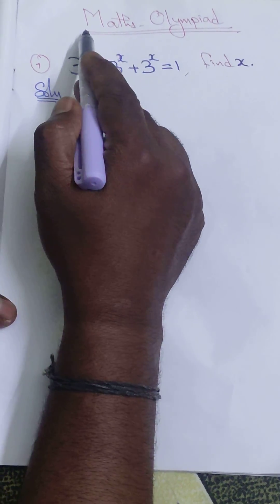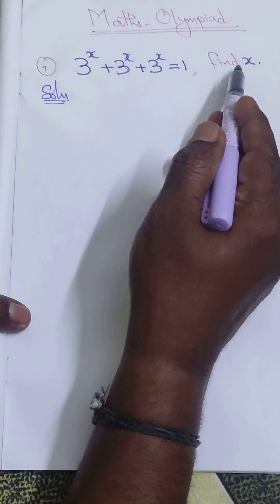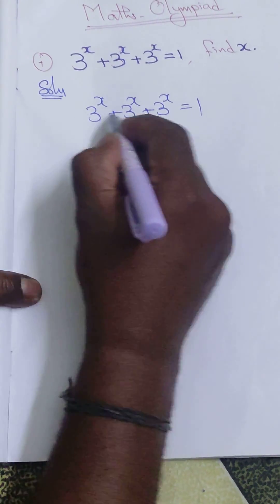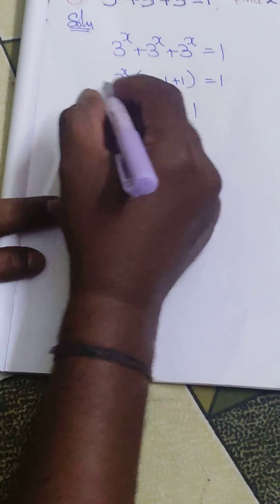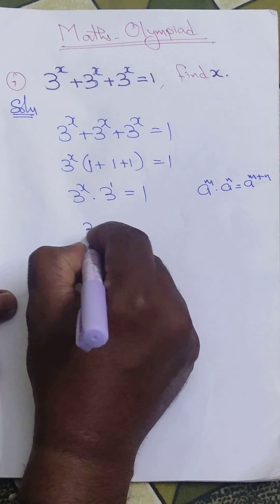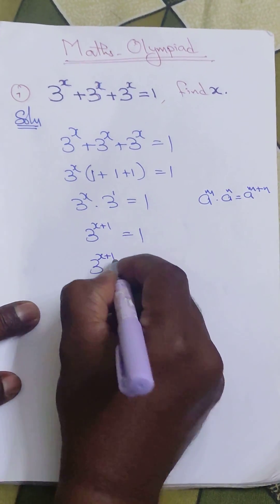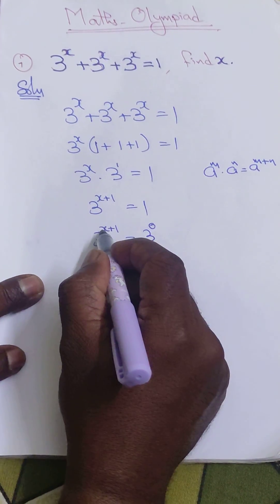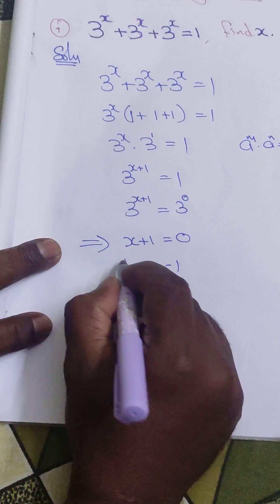Maths Olympiad/ TNPSC / NMMS /SSC